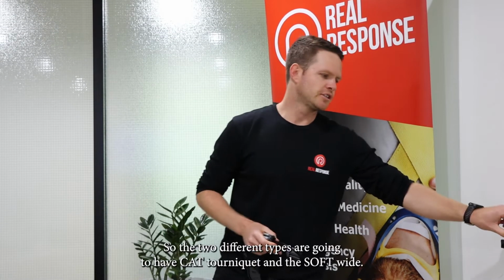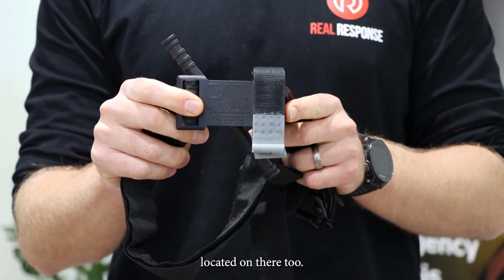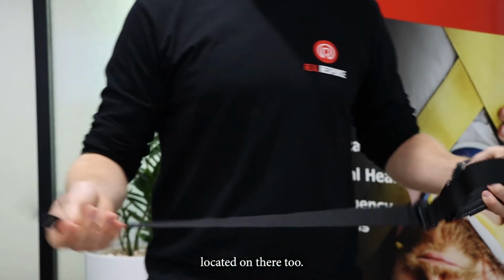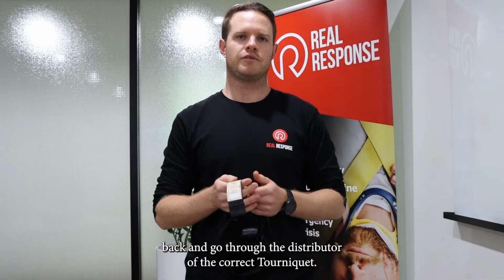Genuine Arterial Tourniquet Vs Counterfeit: Real Response Guides You Right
Today, we're discussing an important topic that could make the difference between effective life-saving action and catastrophic failure - distinguishing between genuine arterial tourniquets and counterfeit ones.

When emergencies arise, the quality and reliability of your equipment are paramount. Unfortunately, the market has seen an increase in counterfeit tourniquets that can lead to tragic outcomes due to their subpar performance.

In this video, we'll guide you through the essential details to help you recognize a genuine arterial tourniquet, like the CAT Gen 7, and distinguish it from a counterfeit. We'll be covering the main features to look for, red flags that might indicate a fake, and where to safely purchase a genuine tourniquet.

🚨 What we cover in this video 🚨:

Understanding the Risks of Counterfeit Tourniquets
Features of a Genuine Arterial Tourniquet
How to Identify Counterfeit Tourniquets
Safe Purchasing Tips for Genuine Tourniquets
IMPORTANT: This video provides general guidelines and does not replace professional training or advice. Always consult professionals and purchase lifesaving equipment from authorized, reliable sources.

Share your thoughts, experiences, or any questions you may have! Your feedback helps us create better, more informative content for you.

Our goal is to equip you with the knowledge and skills to react effectively in any emergency. Stay safe and well-prepared!